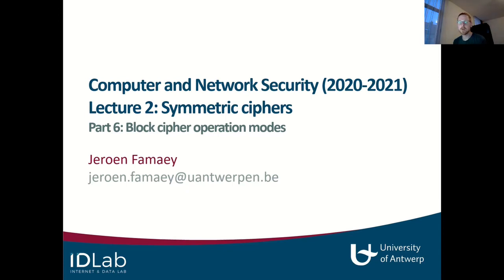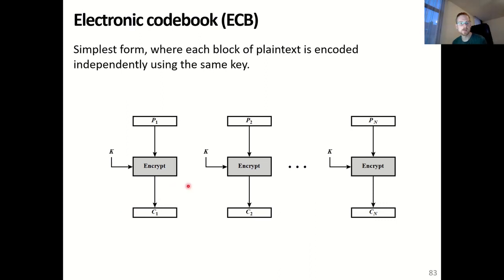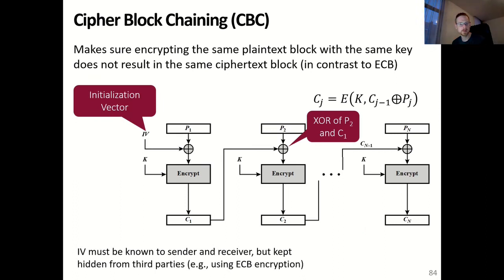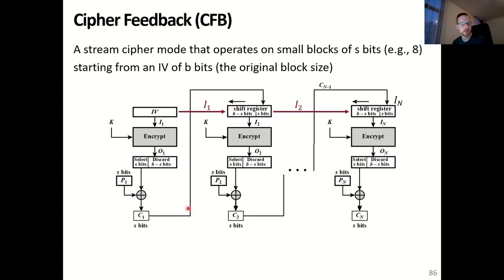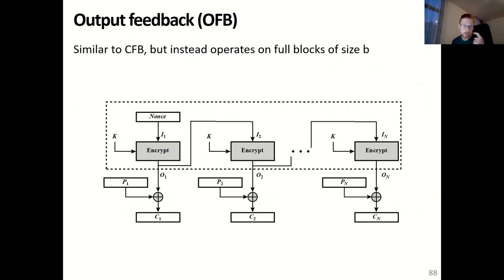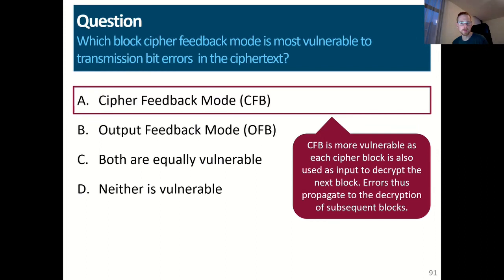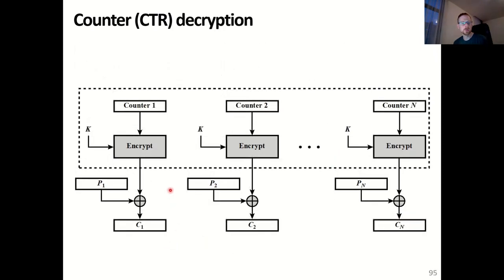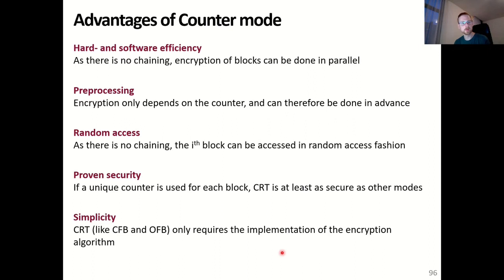Security - 2000WETCNS - 2020-2021 | Week 2 - Part 6 (Cipher Block Modes)